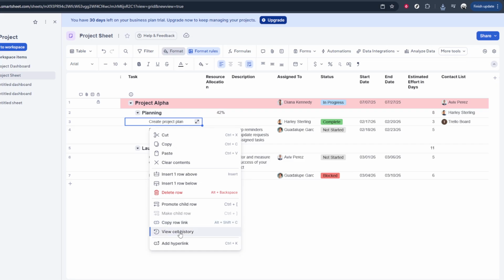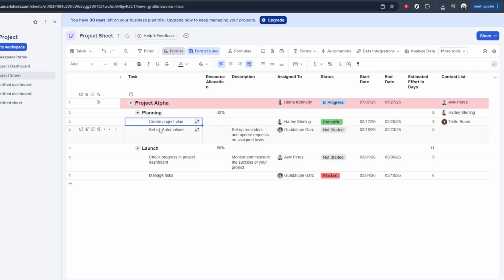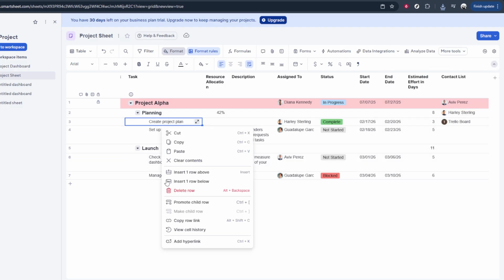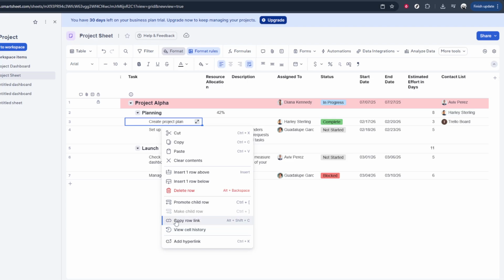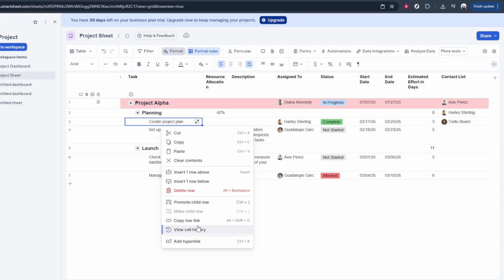How to View Cells History in Smartsheet | Quick and Easy Guide 2026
In this video, you’ll learn how to view cell history in Smartsheet so you can track changes, monitor updates, and audit your project data effectively. Follow along as I show step-by-step how to access and interpret cell change logs.